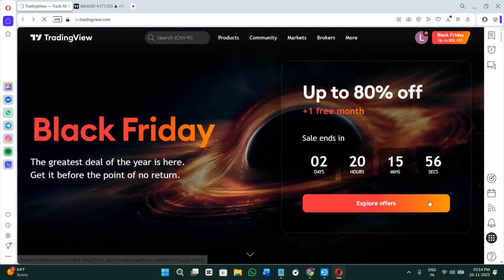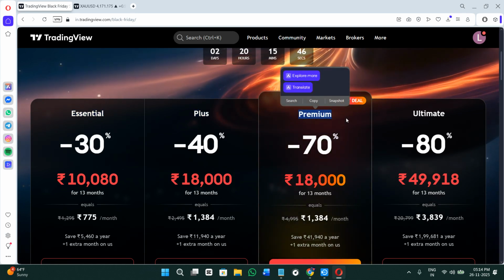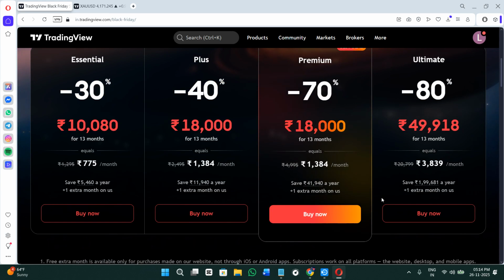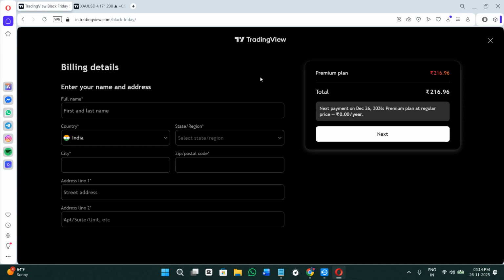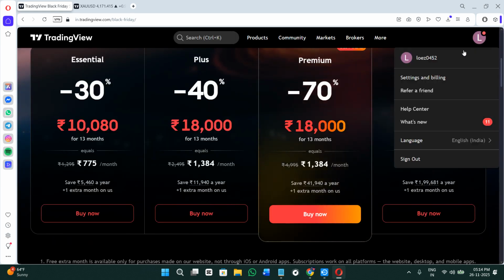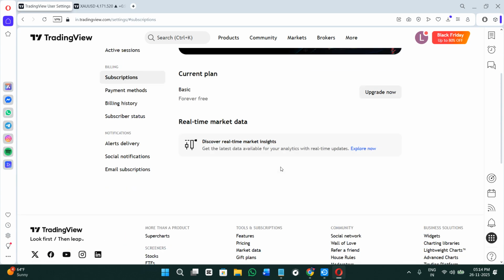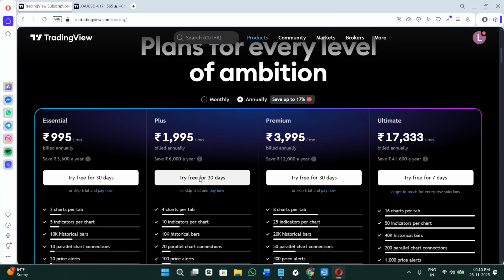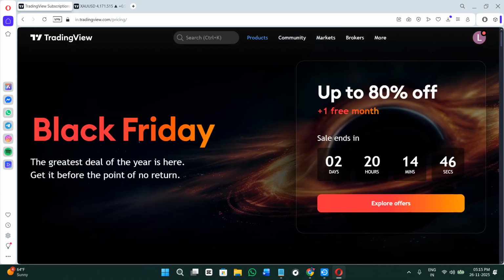How To Buy A Tradingview Subscription (2026 Guide)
Welcome to Checkmark Studio!!! In this tutorial video, I will show you How To Buy A Tradingview Subscription (2026 Guide)